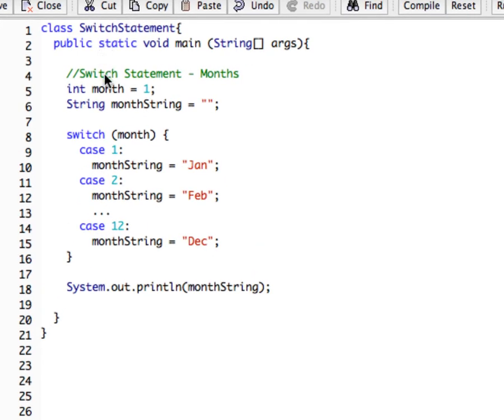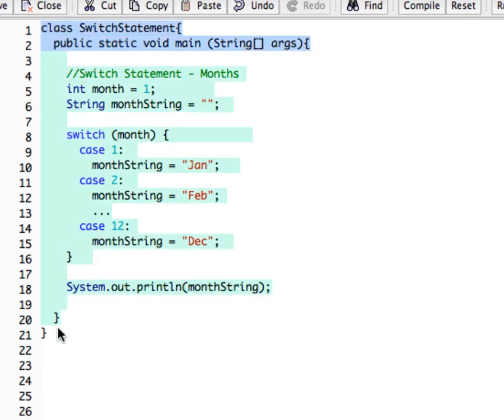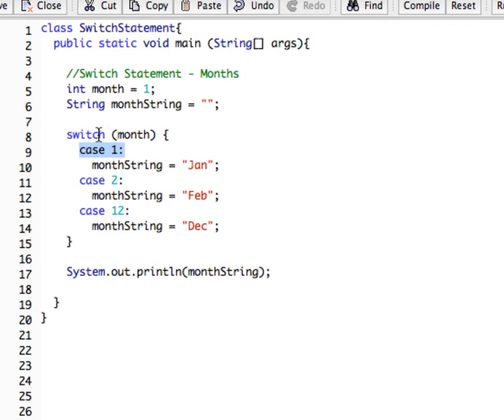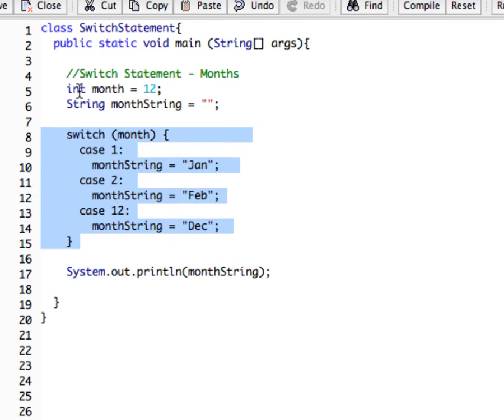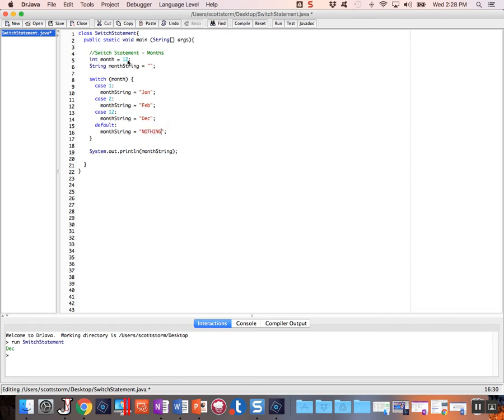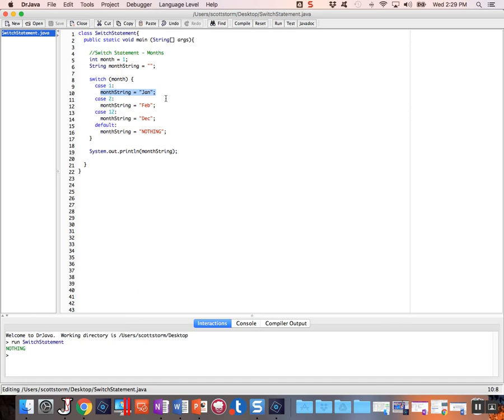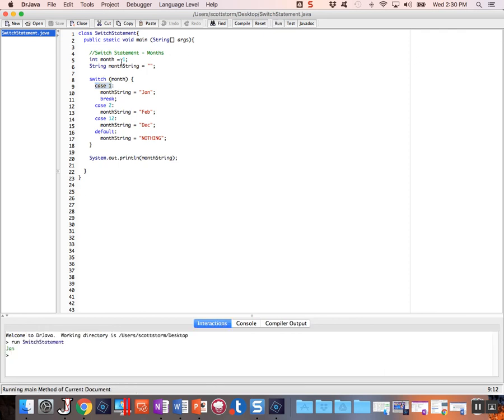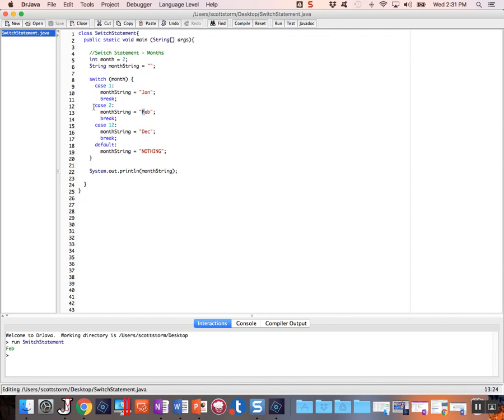ch3 10 Switch Statement